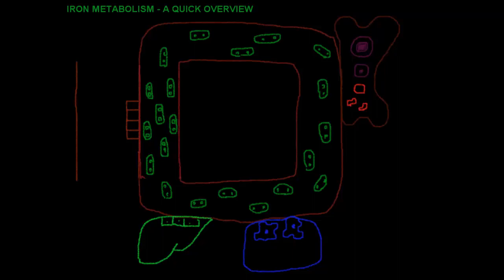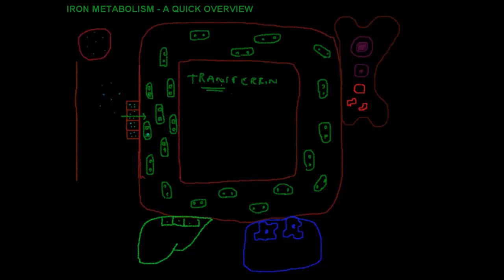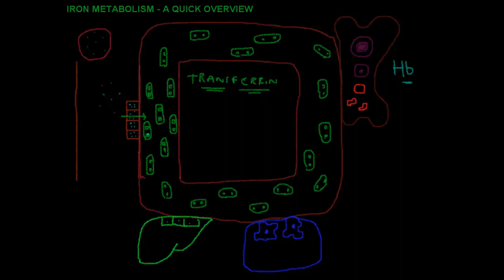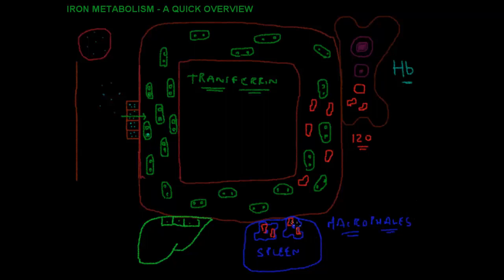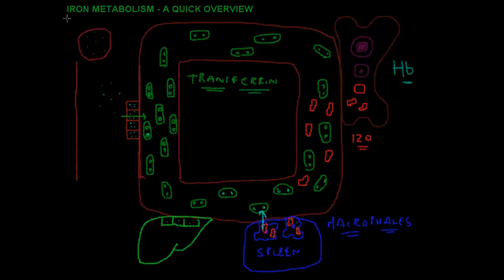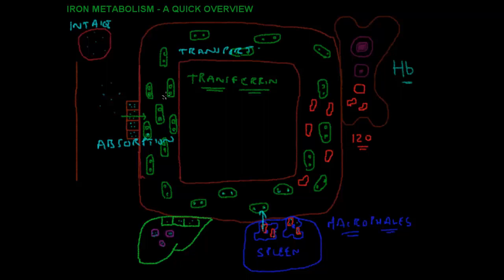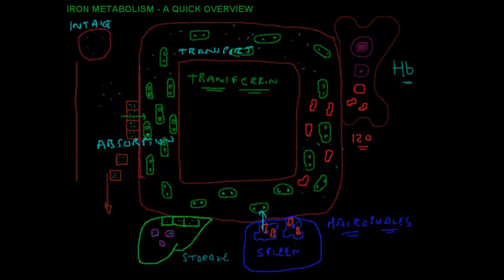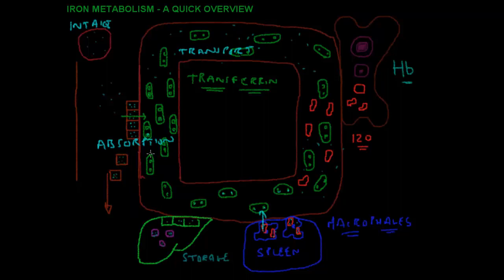Iron Metabolism - A Quick Overview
An easy to understand, step-by-step explanation of the major steps in iron metabolism.